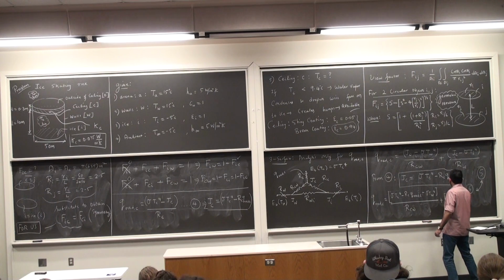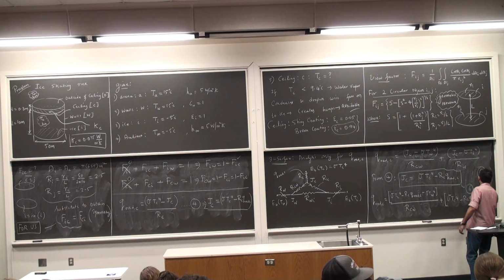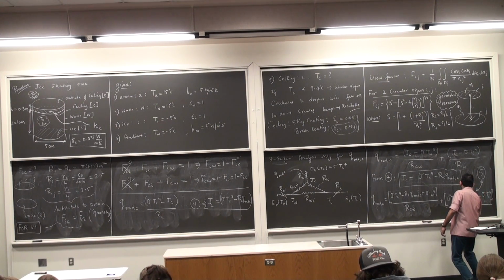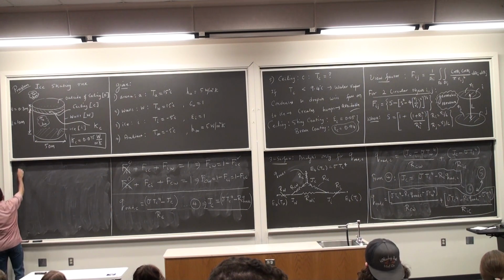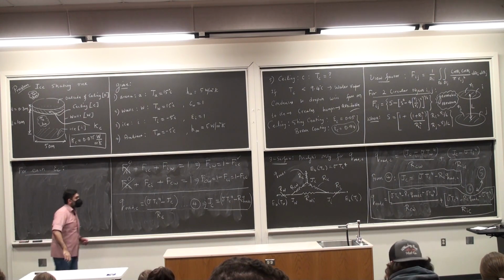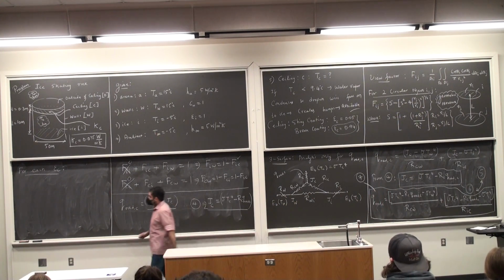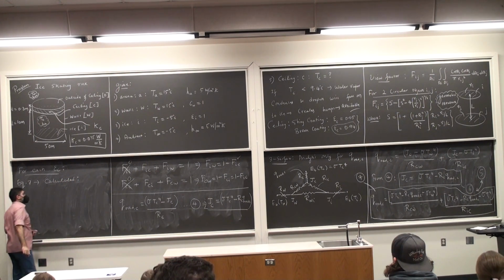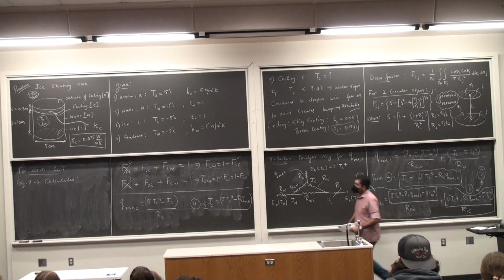ME 4510 Lecture 33 Part 2 (04/04/22)